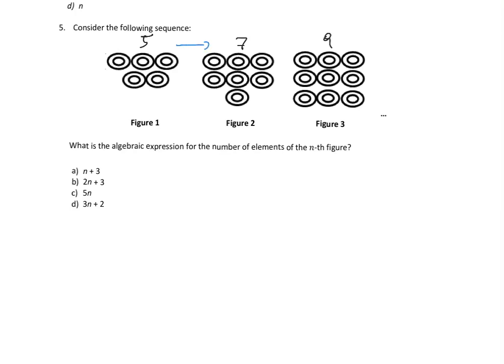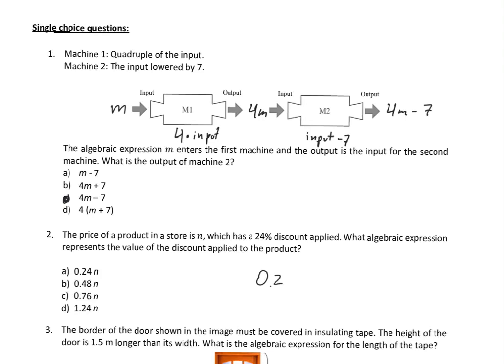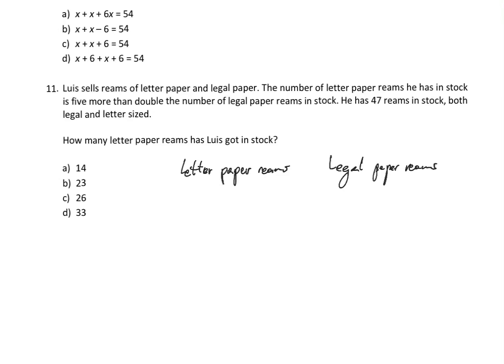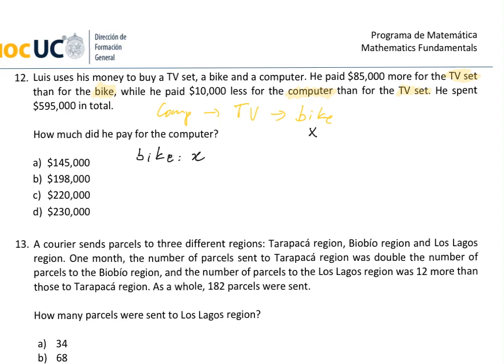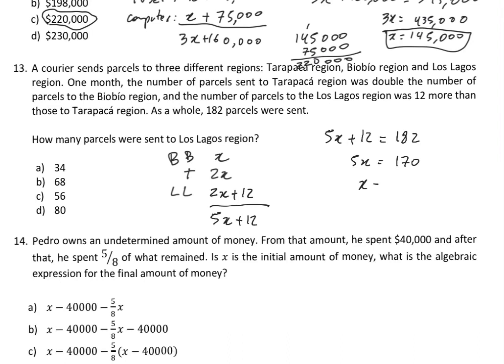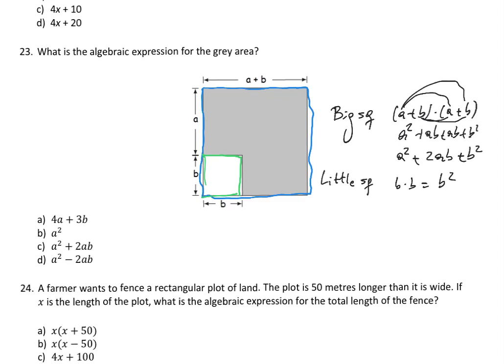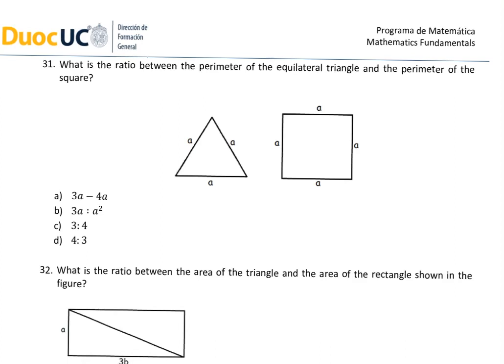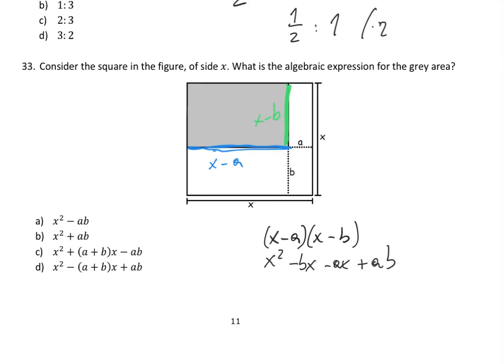Some exercises from summary worksheet 3 (unedited)